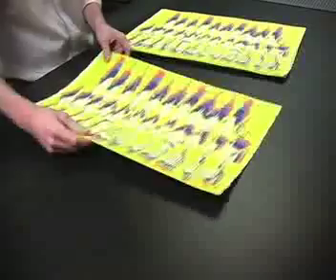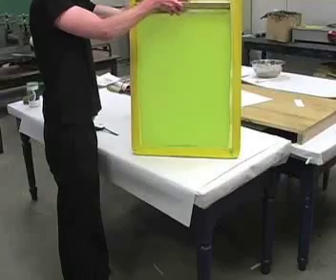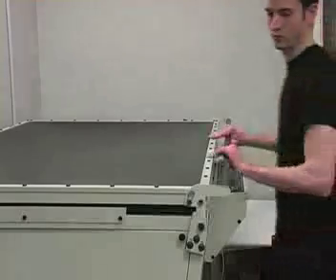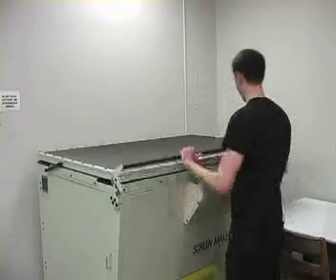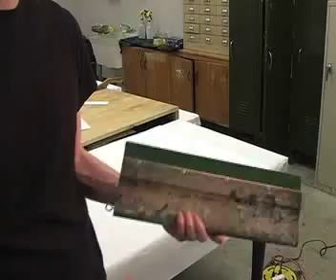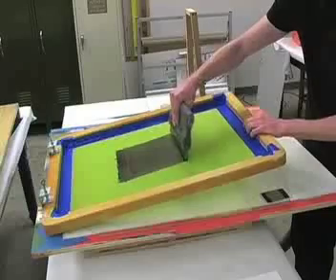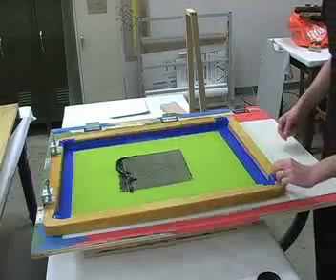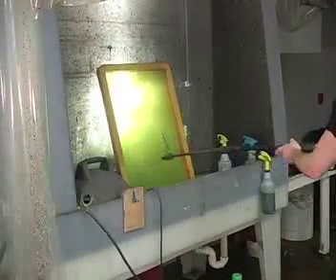Screenprinting process explained in conjunction with Chuck Close Prints exhibition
The Frist Center featured the exhibition Chuck Close Prints: Process and Collaboration from June 26 through September 13, 2009. The exhibition, which included more than 130 works, explored Closes continuing investigation into the relationship between artistic process, vision and creativity. On view in this comprehensive survey were prints that are widely regarded as masterworks of contemporary printmaking, as seen in such techniques as aquatint, lithography, pulp-paper multiples, direct gravure, silk screen, traditional Japanese woodcut and reduction linocut.